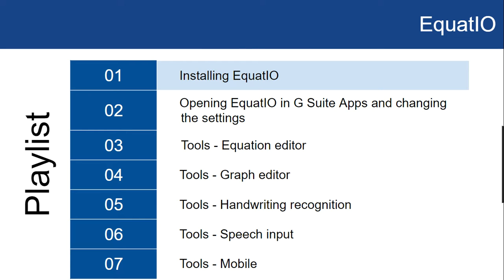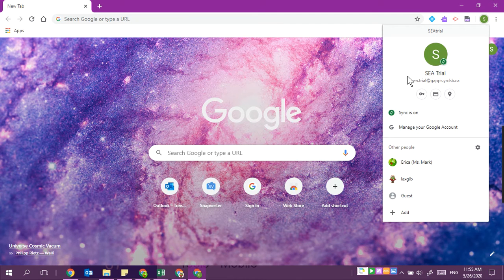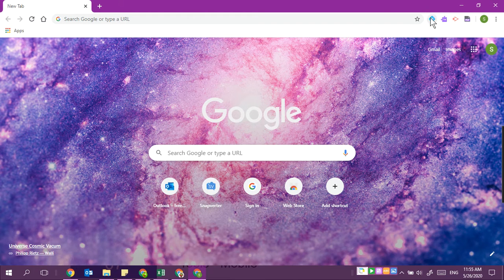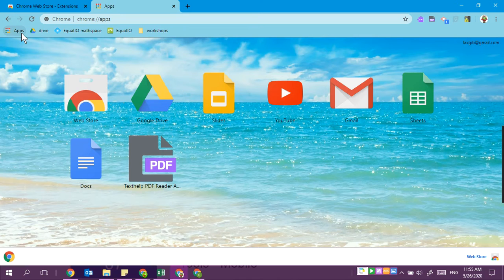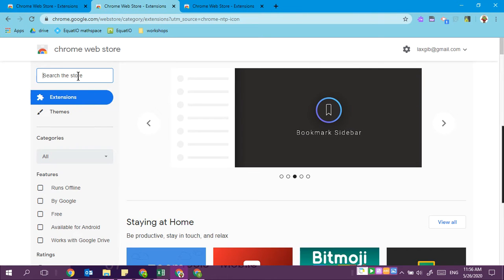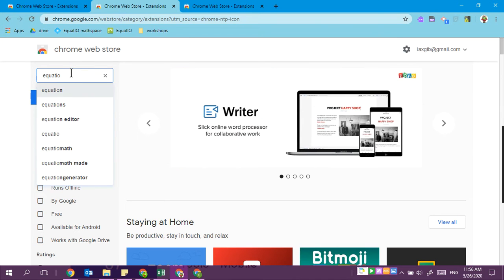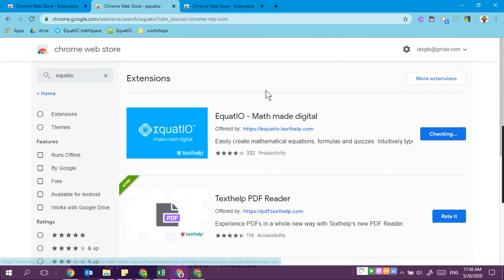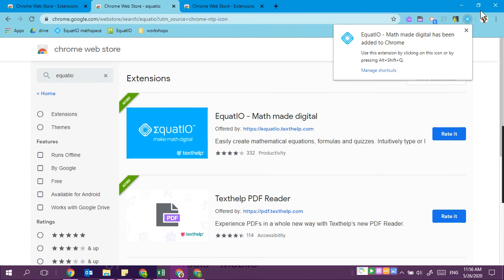01 EquatIO Installation